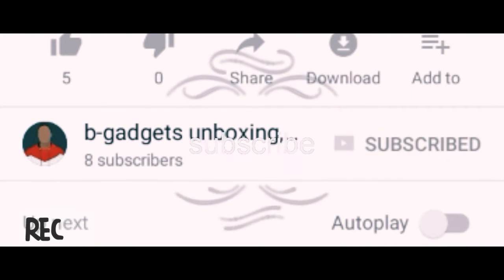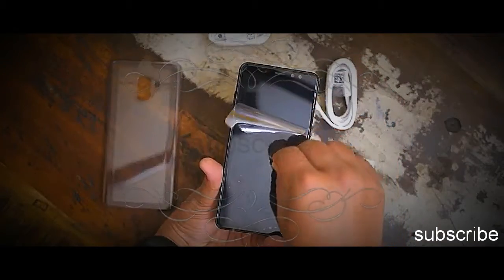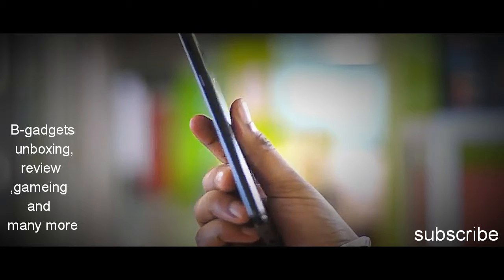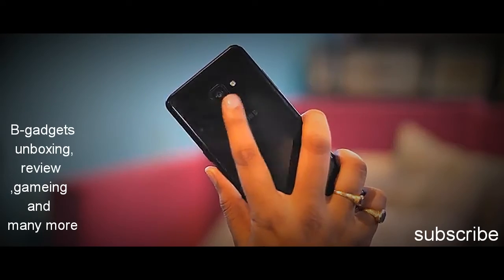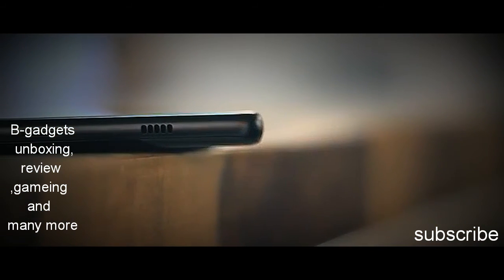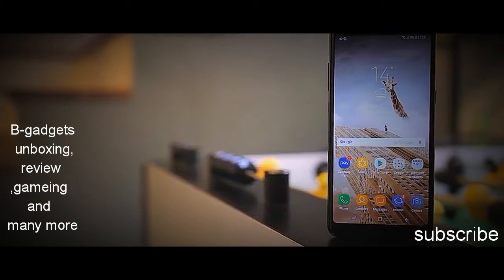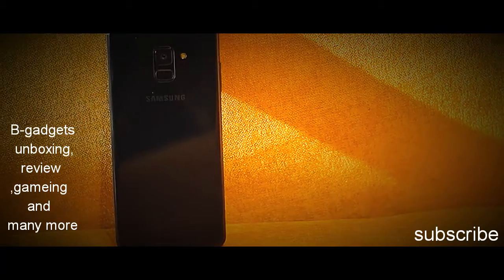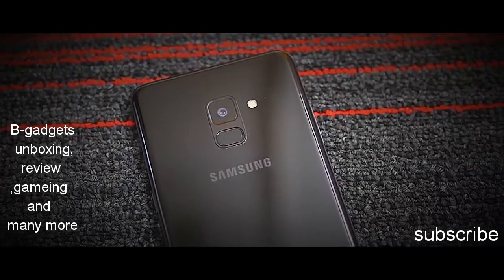Samsung Galaxy A8 plus unboxing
Episode-5

    v1.0